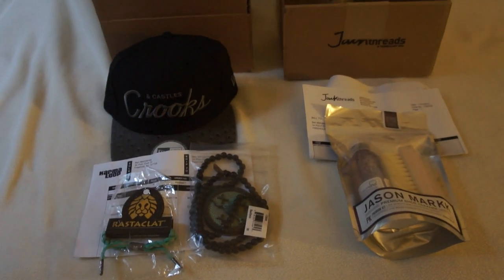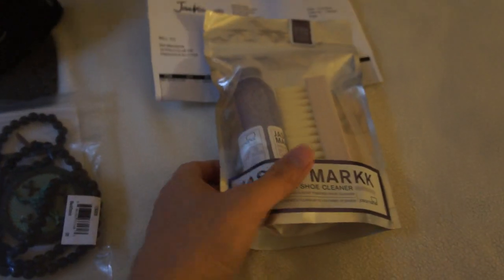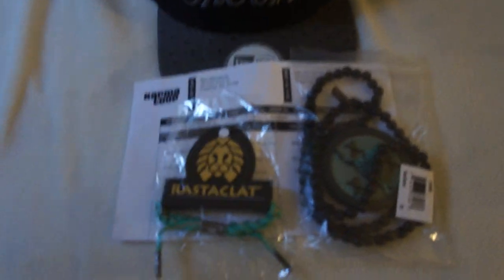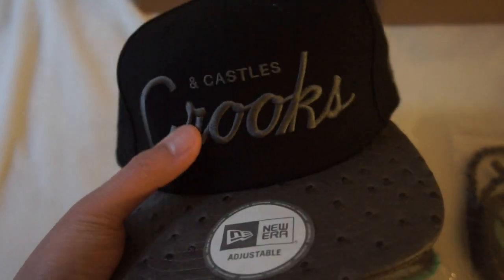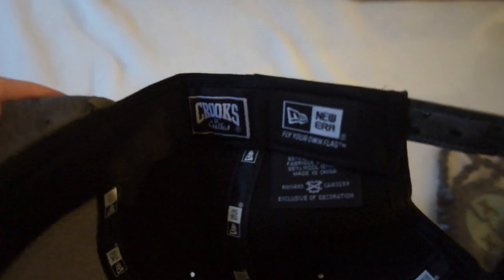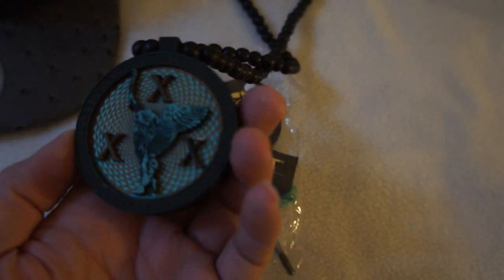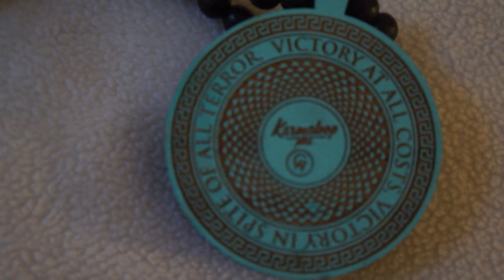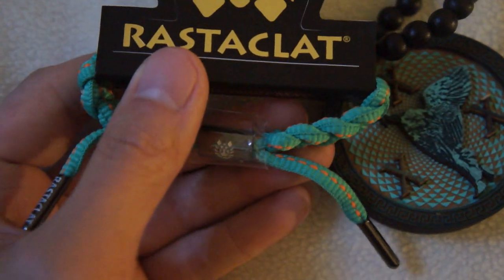Karmaloop & Jackthreads Pickup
Crooks & Castle - The Crooks Stadium Cap in Black Ostrich
GoodWood NYC - The Goddess of Victory Necklace
Rastaclat - The Shoelace Bracelet in Miami Green
Jason Markk - 4 oz. Premium Shoe Cleaner

Use repcode "pinoyICE" to get additional discount at Karmaloop & PLNDR.  Sign up for PLNDR using the following link and get $10 credit after your first purchase.